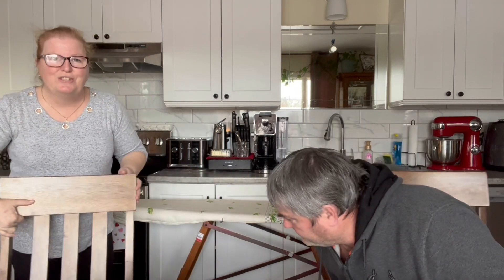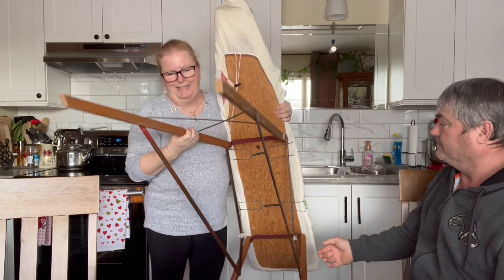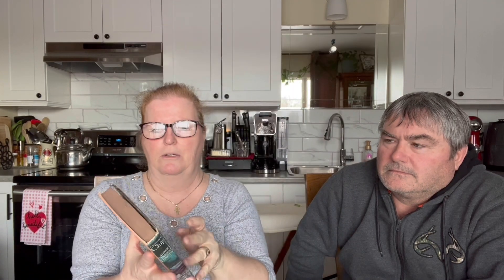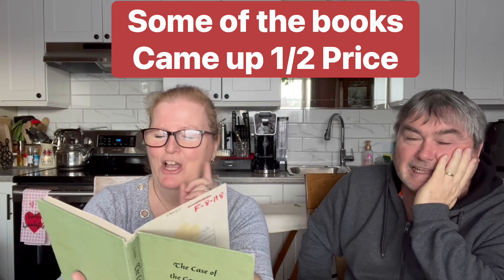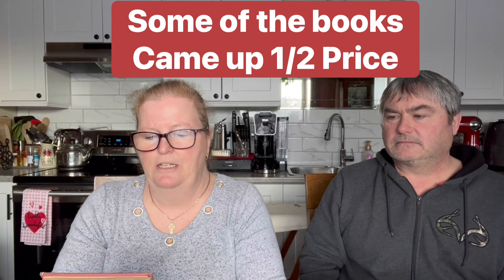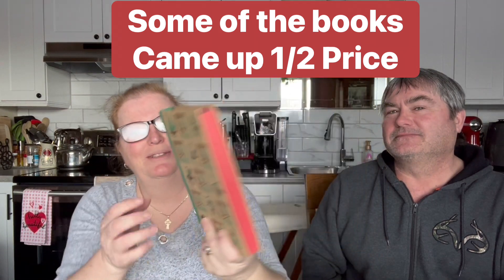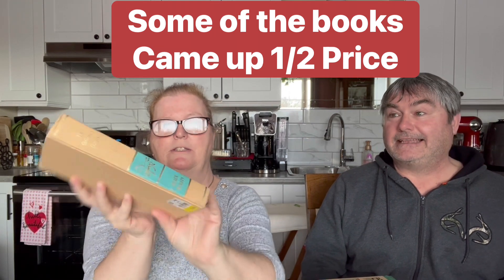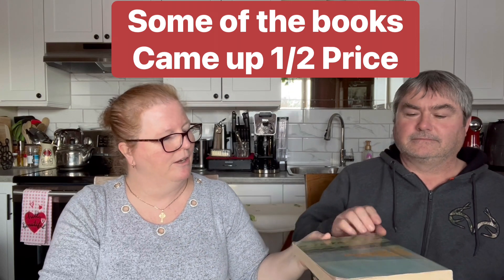It was still there when we went back | Thrift Store Haul - 219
I was happy to see it was still there when we went back so this time we took it home